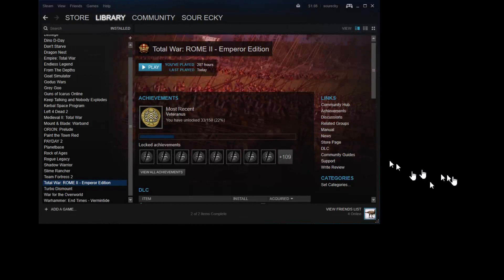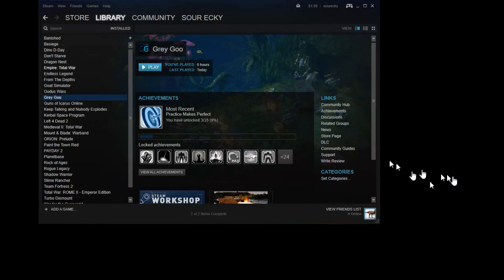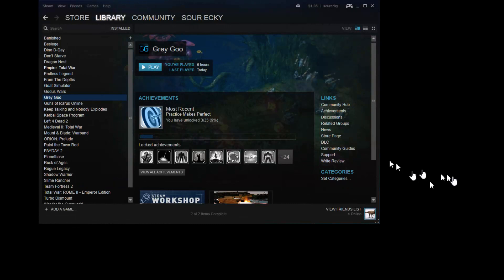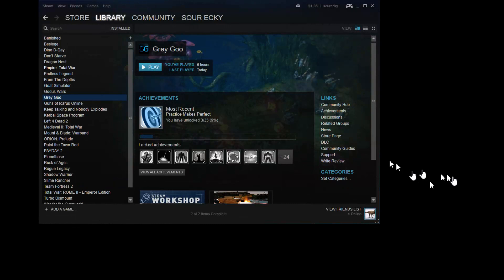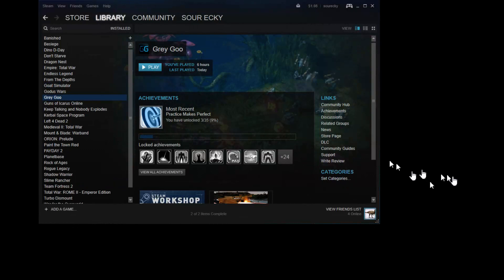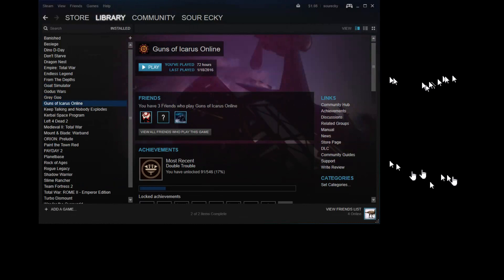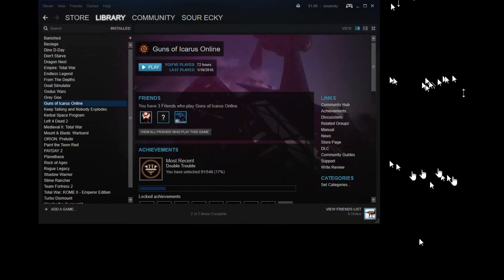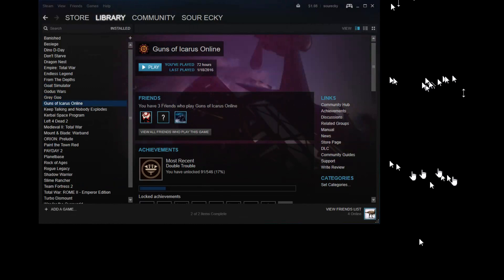Rambling Episode 1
Episode 1 of my Rambling Series I will be starting because I'm the master rambler.